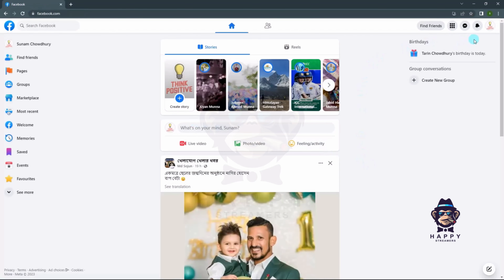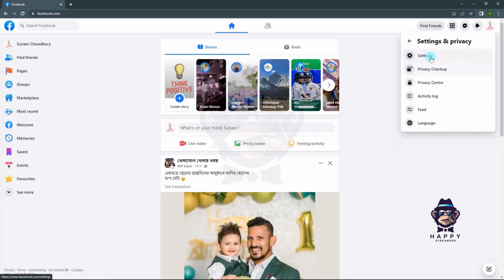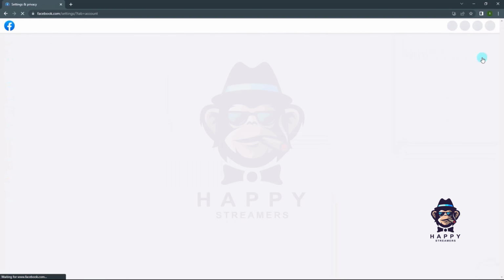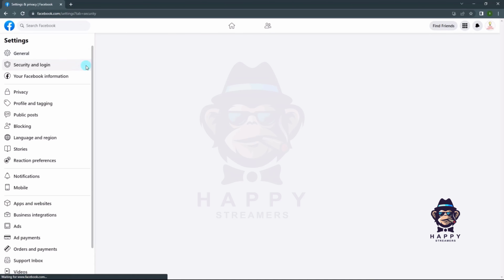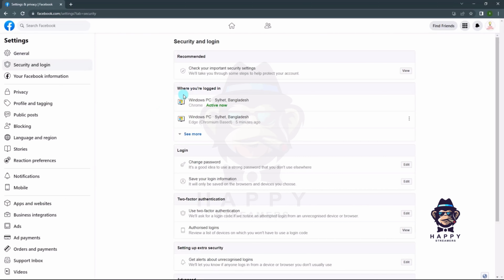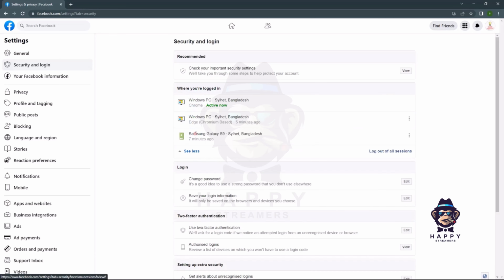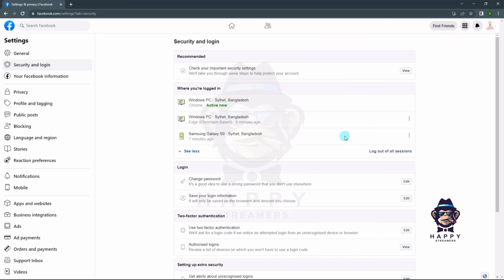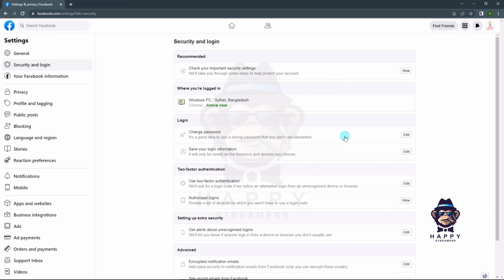How to Log Out of Facebook on All Devices | Complete Guide 2025 [New Method]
In this video, we will show you step-by-step how to log out of Facebook on all devices to ensure your account remains secure. We'll cover the different ways you can do this, whether you're using the Facebook app or the website, and for all devices, including desktop, mobile, and tablet. It's essential to know how to log out of all devices if you've logged in to Facebook on a public computer, or if you suspect someone else has gained access to your account.